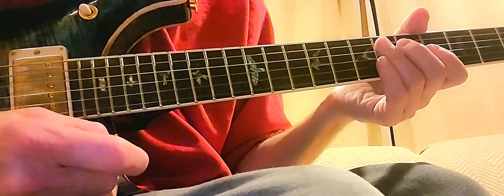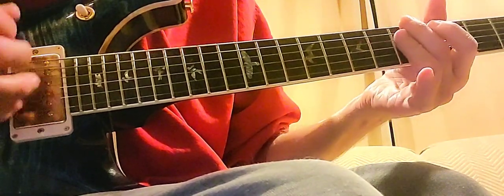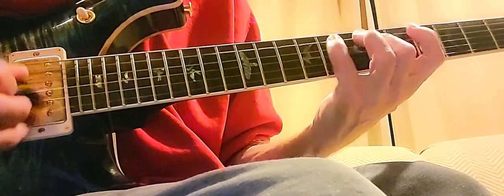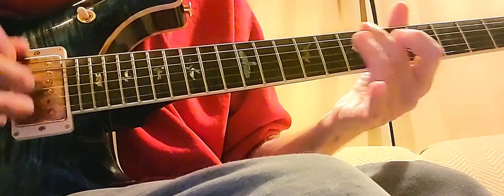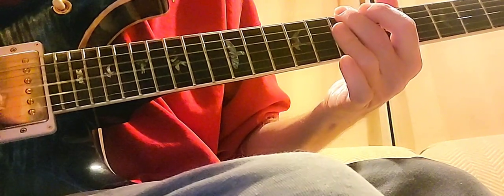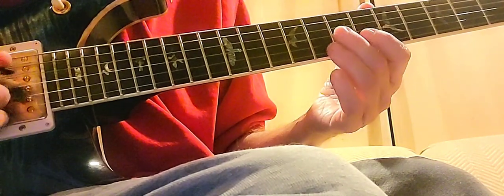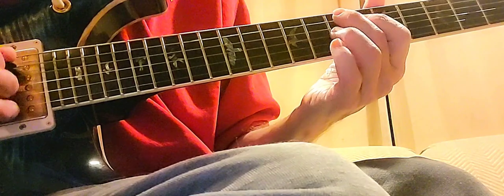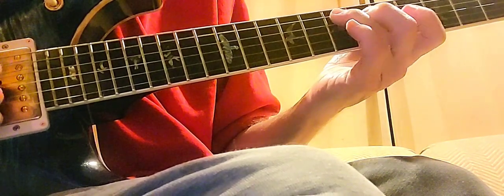Cool GB line